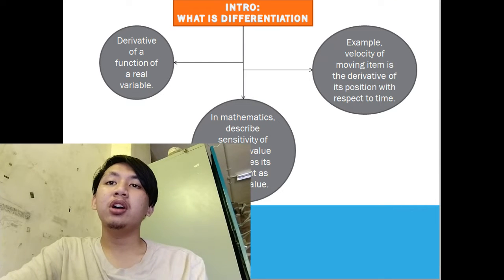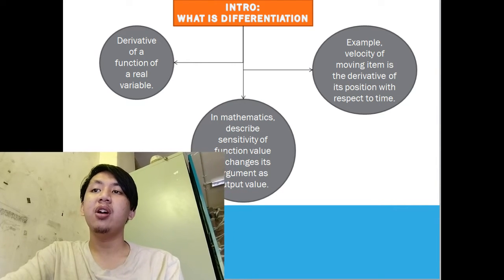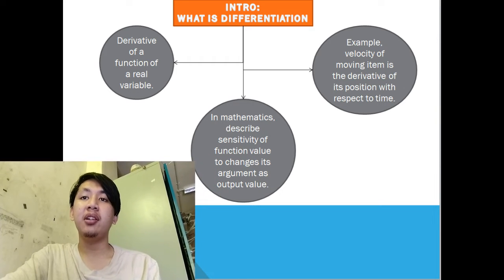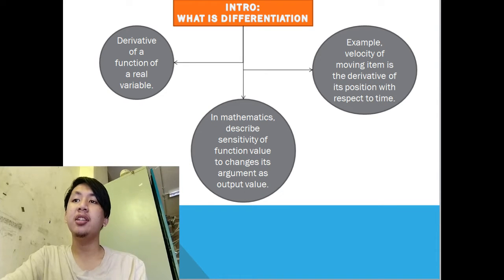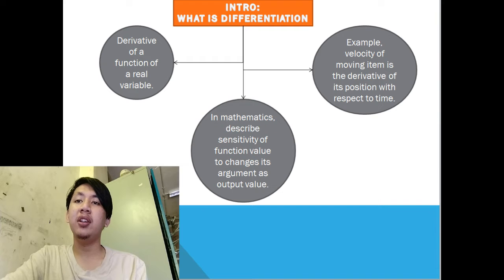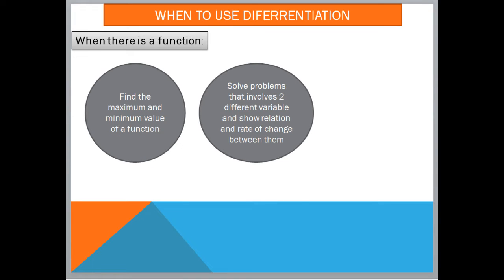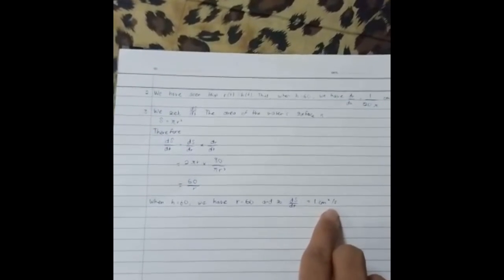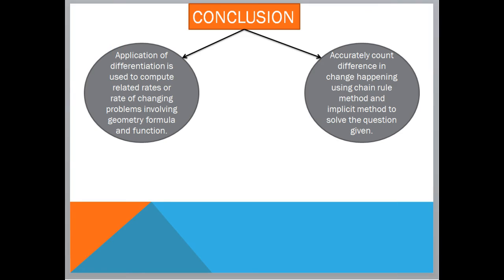ASSESMENT #3 of MAT 183: APPLICATION OF DIFFERENTIATION